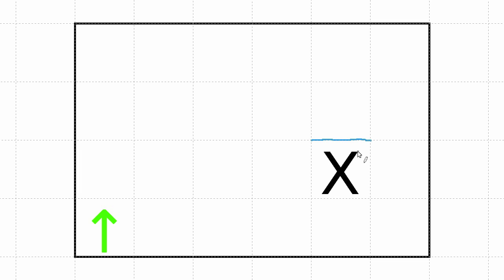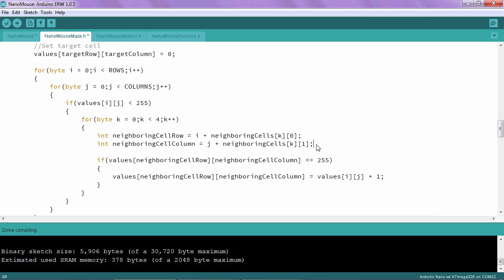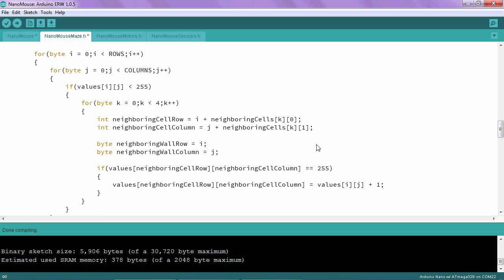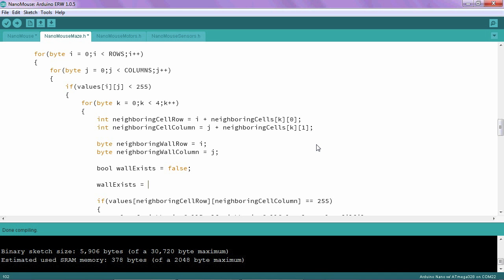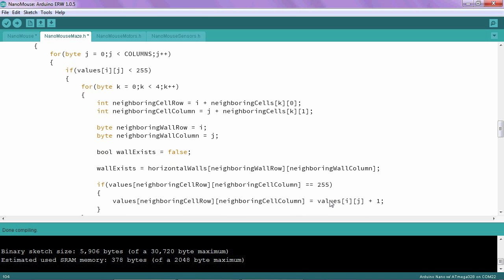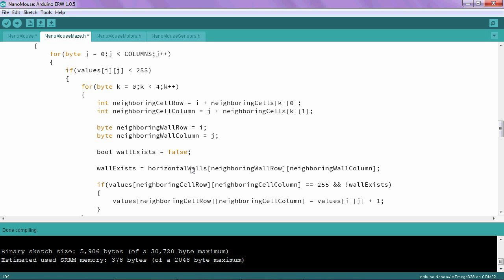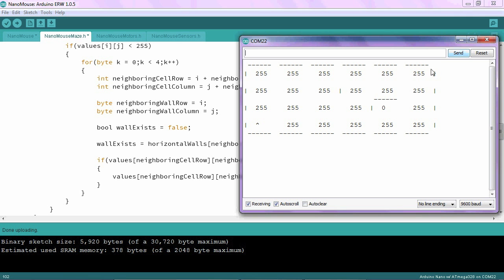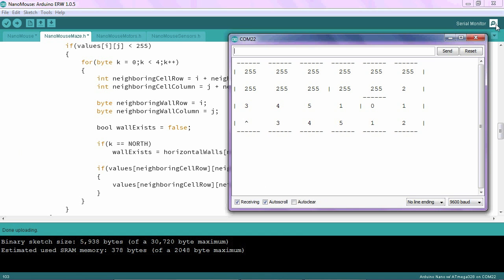solve() Given North Wall